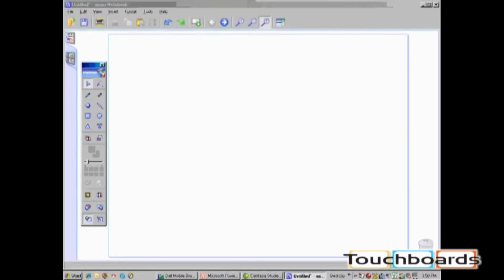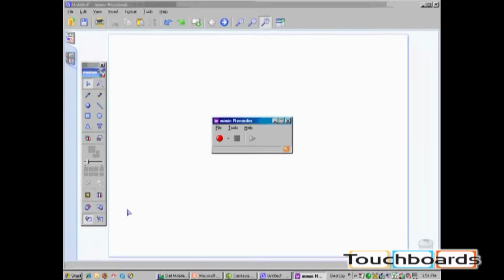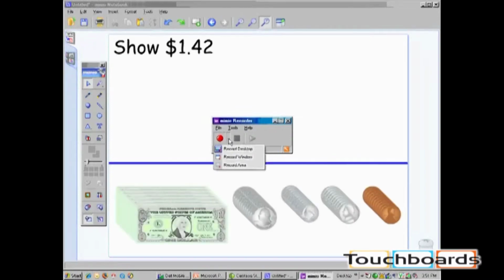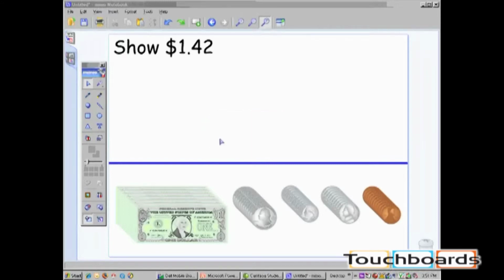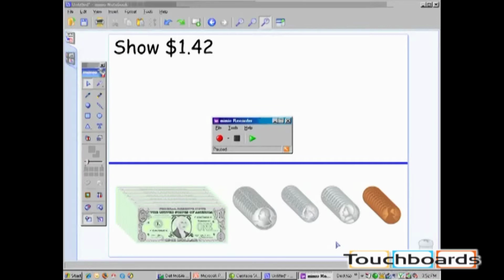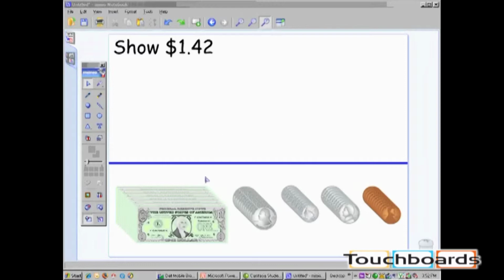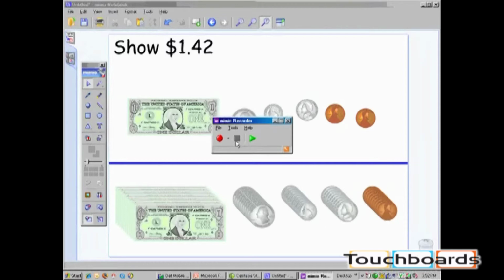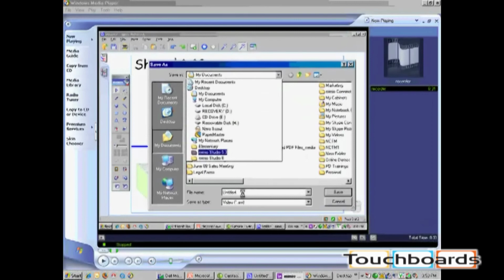mimio Video Tutorial Using mimio Recorder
mimio Tutorial Series presents:

Using mimio Recorder

Video By mimio